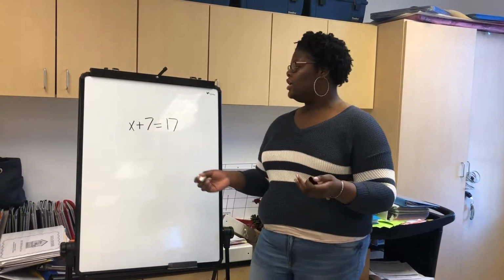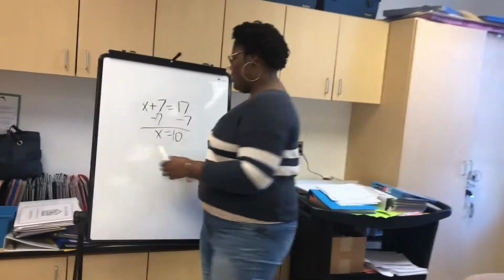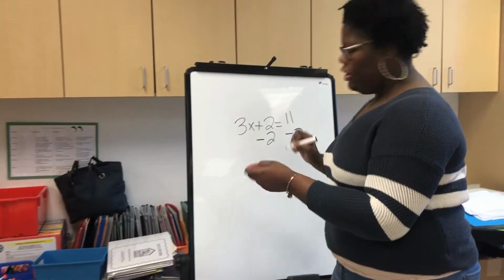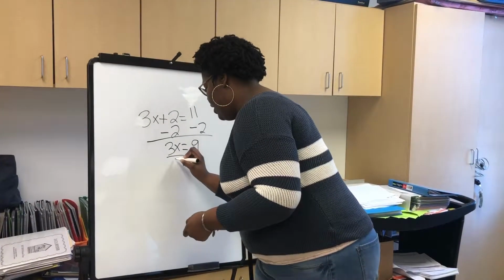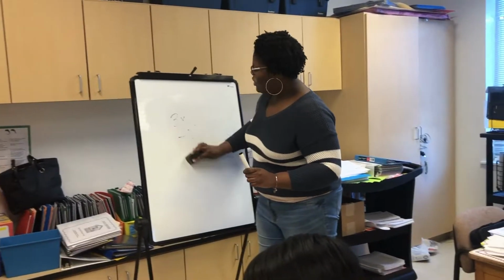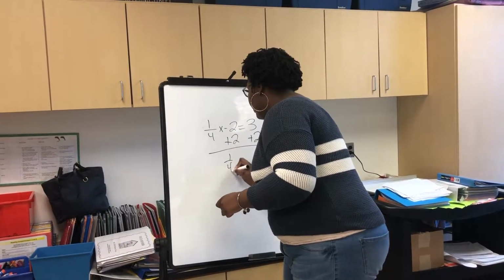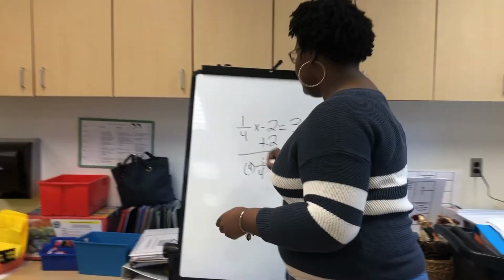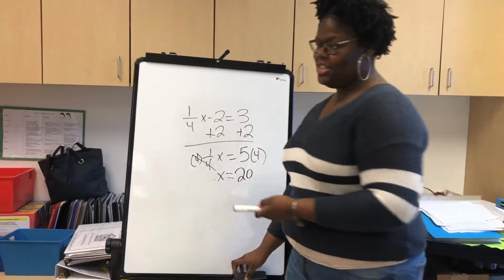Breakthrough Collaborative Teaching Sample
My name is Caitlyn Stokes and this is my teaching sample on solving two step equations.